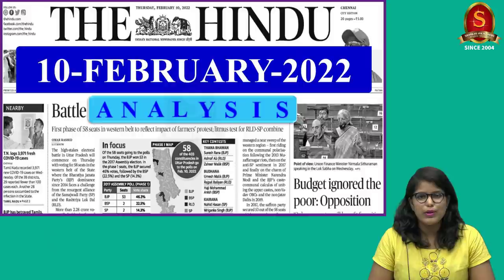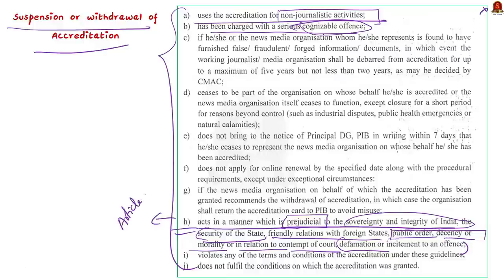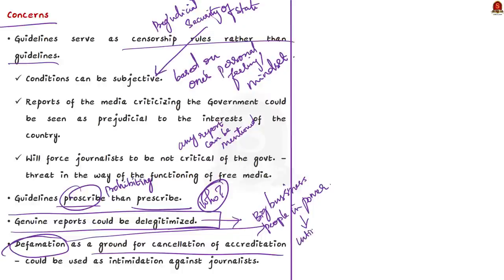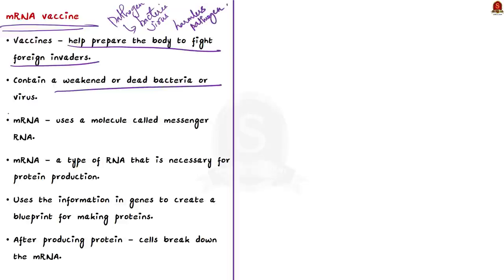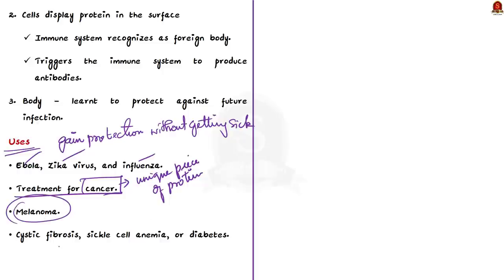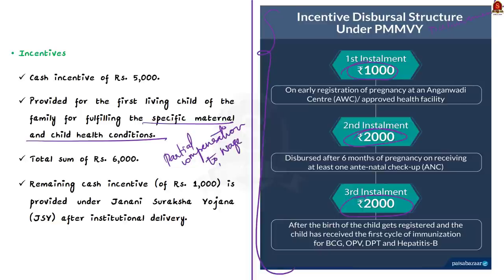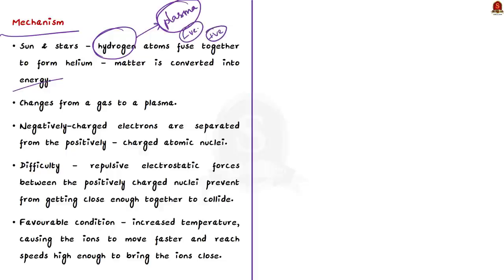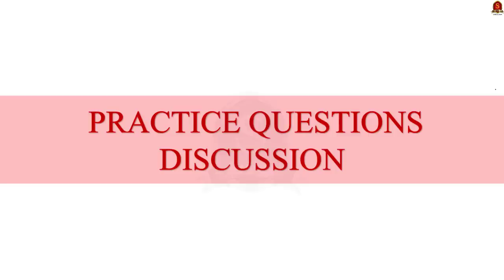The Hindu Daily News Analysis || 10th February 2022 || UPSC Current Affairs ||Prelims'22 & Mains'22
Time Stamping
►►Introduction -  00:13
►►List of Topics - 00:22
1. Understanding the new Central Media Accreditation Guidelines (Central Media Accreditation Guidelines 2022, Central Media Accreditation Guidelines 2013, Concerns, CONSTITUTION OF INDIA) - 00:46
2. India’s mRNA vaccine likely by April (mRNA vaccine, Mechanism, Uses) - 10:45
3. ‘More women got maternity benefit’ (Principle, Pradhan Mantri Matru Vandana Yojana, Benificiaries, Incentives) - 17:01
4. Scientists set new record in nuclear fusion energy (Nuclear fusion, Process, Mechanism, News)  - 21:24
5. Prelims Practice Questions - 28:42
6. Mains Practice Question - 33:56

Important topics such as mRNA CentralMediaAccreditationGuidelines PMMVY NuclearFusion are vividly discussed in UPSC Civil Services Exam Perspective in this video, with a special Practice cum Revision session in the end.